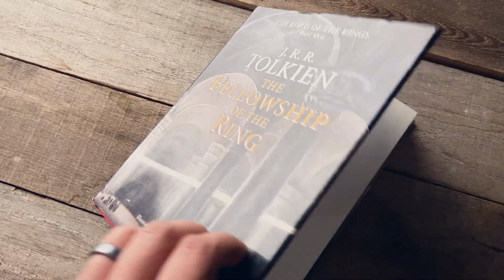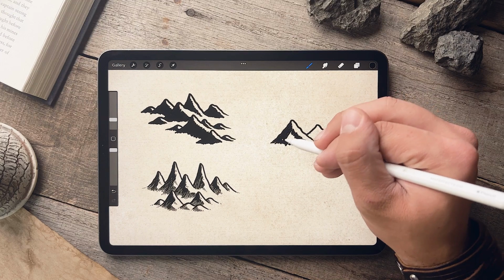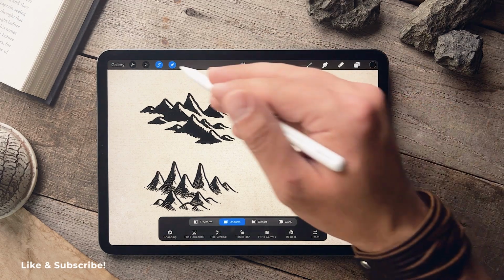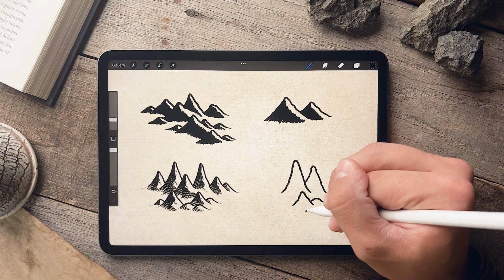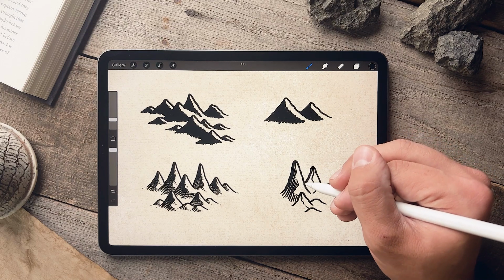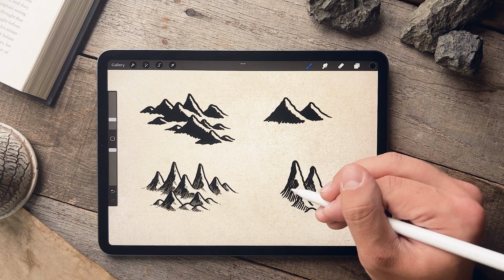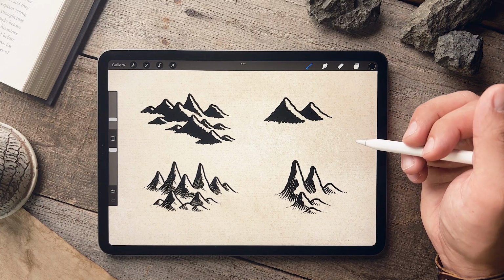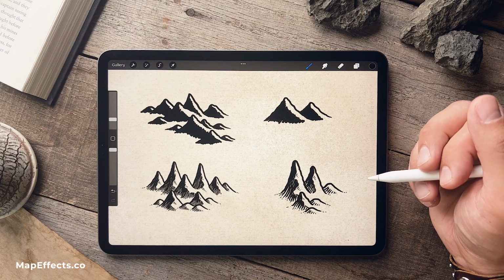Drawing Classic Mountains on your Fantasy Map - Lord of the Rings Style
In this fantasy map making tutorial, I want to walk you through how to draw a more classic style of for drawing mountains like you would see on the map of Middle Earth for Lord of the Rings. Plus, my own spin on that classic style to create something a little more unique.